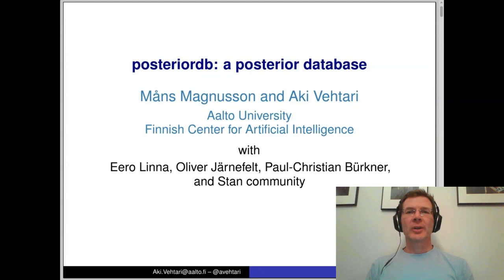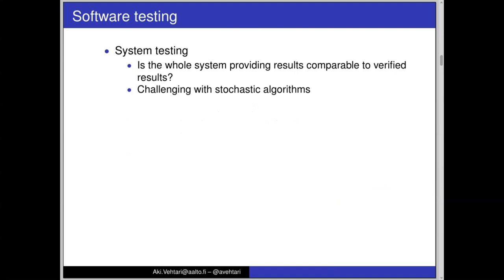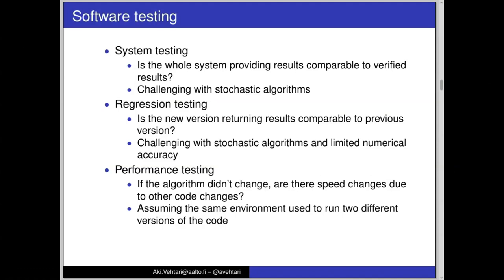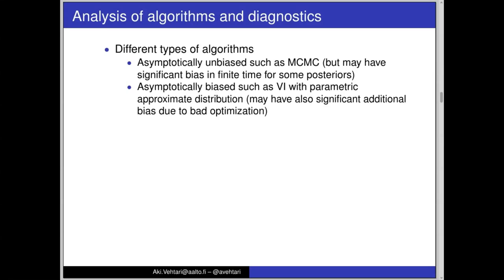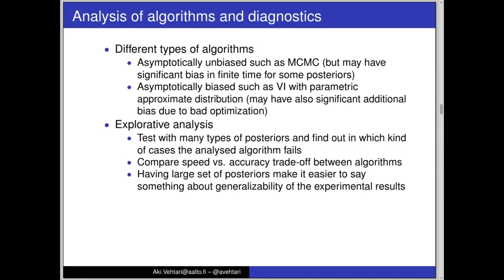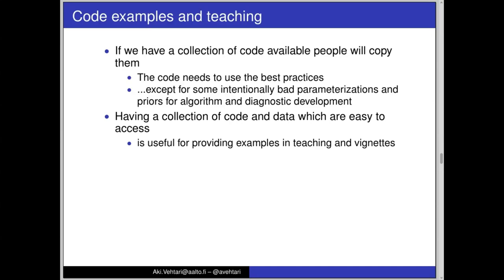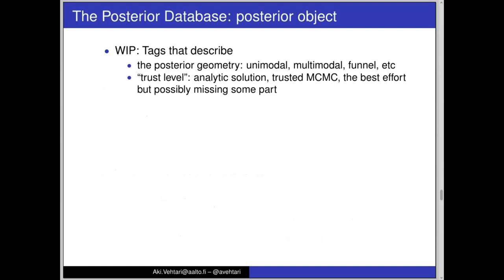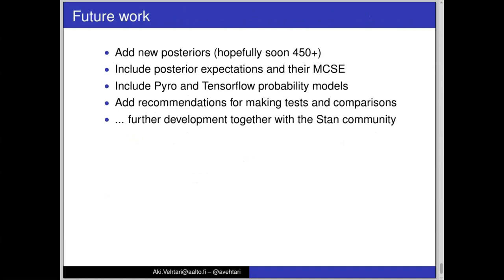StanCon 2020. Developer Talk 1. Aki Vehtari. posteriordb: a database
The Stan Conference 2020. August 13, 2020.
Aki Vehtari, Måns Magnusson, Aalto University

posteriordb: a database with data, models and posteriors
Models and data play a crucial role in the development and improvements of posterior inference algorithms and statistical research. We present posteriordb, a database of posteriors with models and data. Currently, the database contains roughly 100 posteriors with a wide variety of different properties, such as multimodality, high-dimensionality, and funnel-shaped posterior geometries. We aim for the posteriordb to become a Stan community project for sharing models and data in a robust and well-documented fashion, both using Stan code as well as other probabilistic programming frameworks. The use cases of the database range from the development of new posterior approximation techniques, teaching, empirical experimentation, statistical research, to unit testing of different probabilistic programming frameworks.